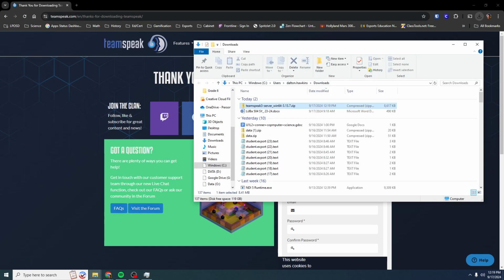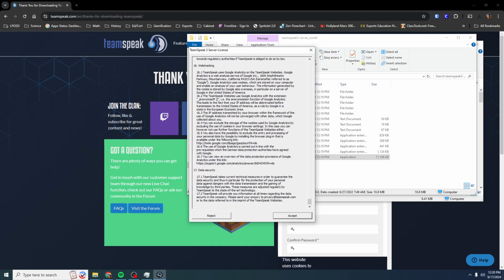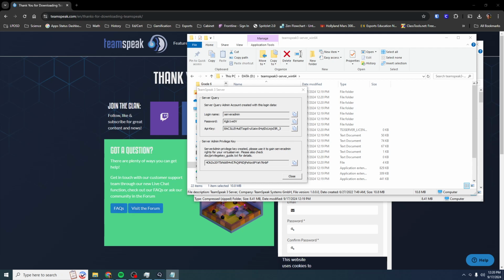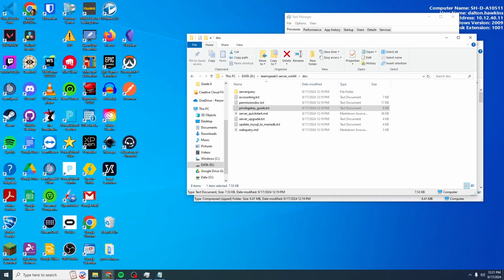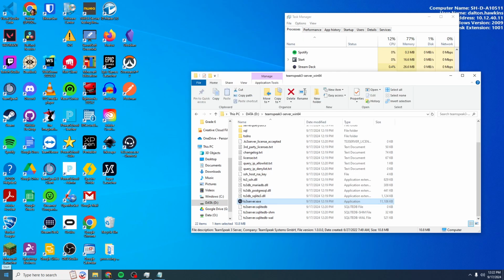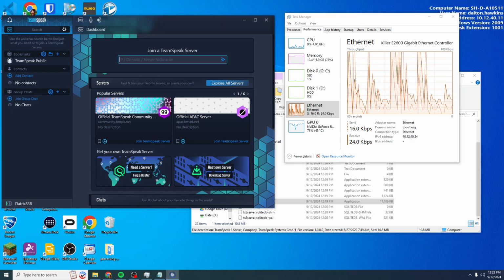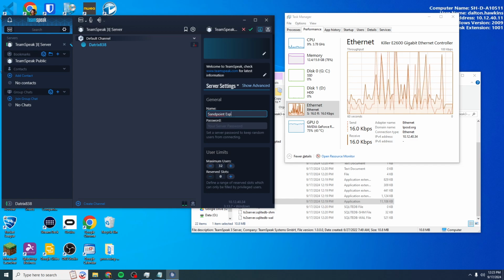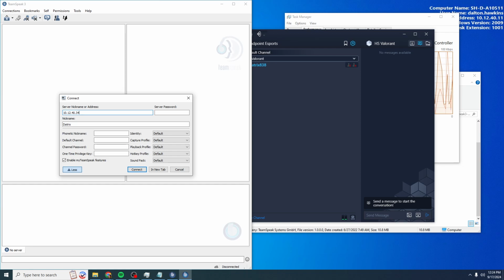Setting Up TeamSpeak for Esports Team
Setting up a TeamSpeak Server for a high school or middle school esports team is a great alternative to Discord. You can turn on and off the server in a few buttons and restart it with the same channels and everything. It also requires no outside network connections if using the TeamSpeak 3 client.